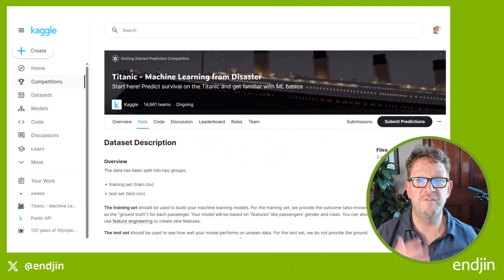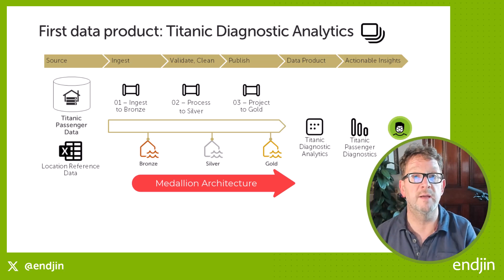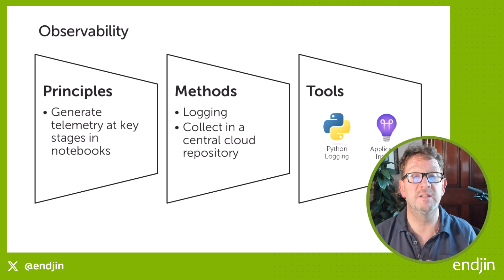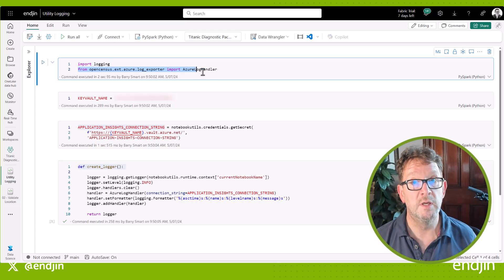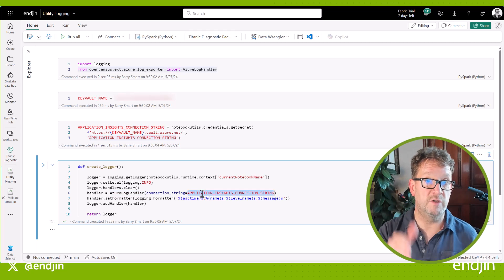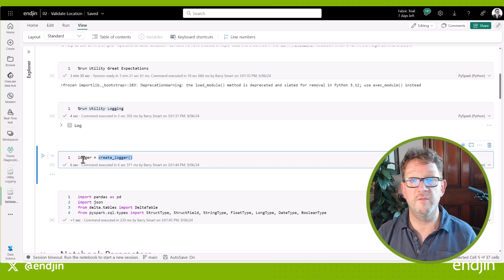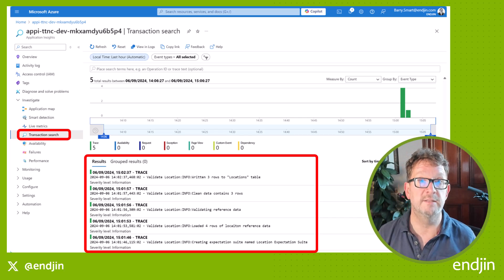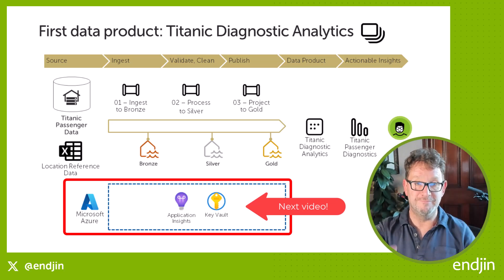Data Engineering Observability in Microsoft Fabric!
In part 5 of this course Barry Smart, Director of Data and AI, walks through a demo showing how to improve observability of your data engineering processes using readily available technology and platforms in with Microsoft Fabric and Azure.

Barry begins the video by explaining that one of the pitfalls of using Fabric Notebooks in an operational setting is that it can impede observability of what is going on within the notebook.  To address this he shows how standard Python Logging, combined with Azure Application Insights can be used to emit telemetry from key points in your notebook and captured centrally.  We demonstrate this approach with a create_logger function, showcasing its application in a Fabric notebook and the benefits of centralizing logs.

This episode helps ensure continuous monitoring and rapid issue detection for optimal data product performance. Application Insights then provides to the tools ot enable you to proactively monitor the behaviour of your entire data estate to sustain value over the long term.  It also provides a valuable source of troubleshooting information when things do go wrong to help you quickly diagnose and resolve issues.